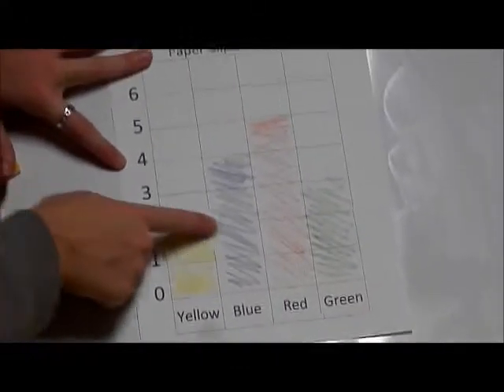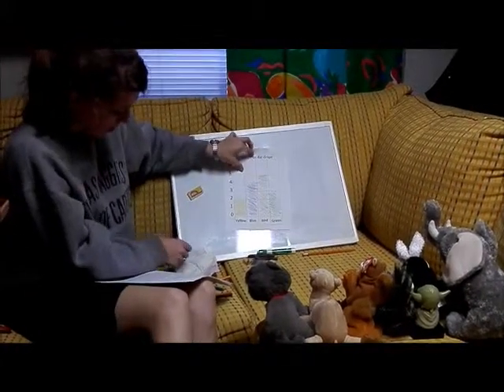Lesson Creation 3 Part 1